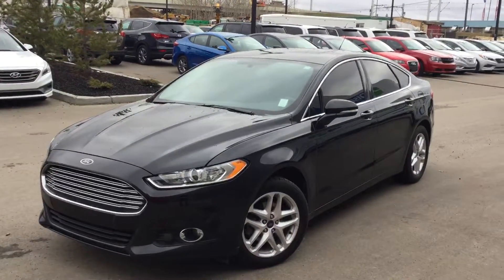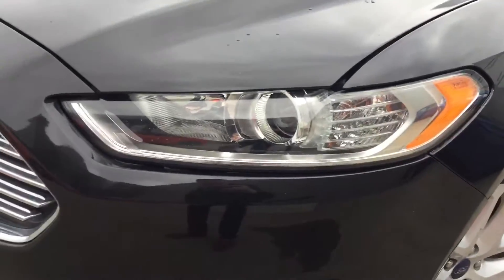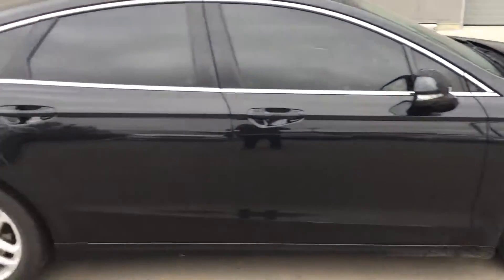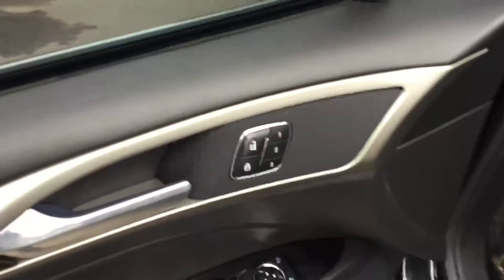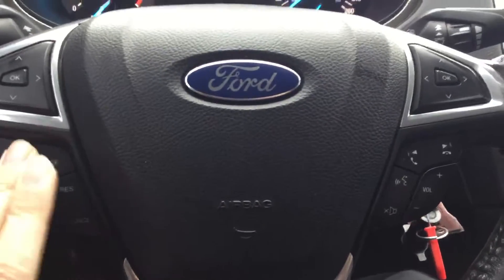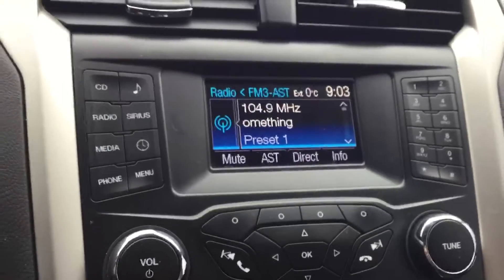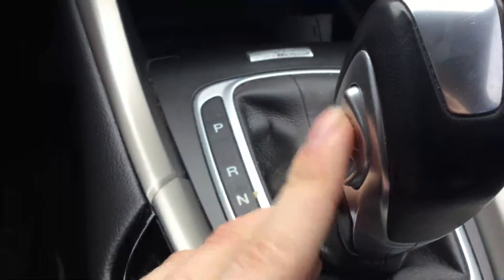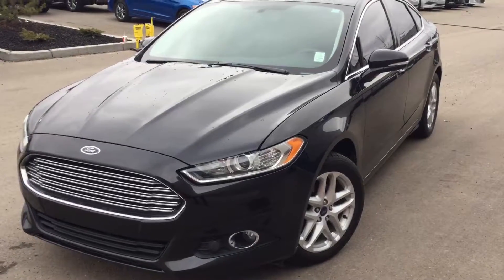Ford Fusion SE || Edmonton Hyundai Dealer